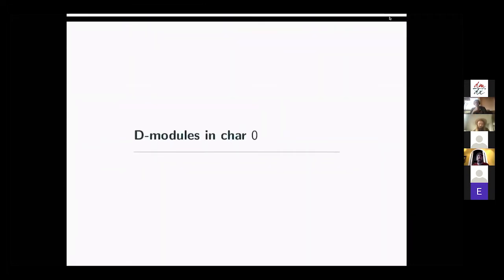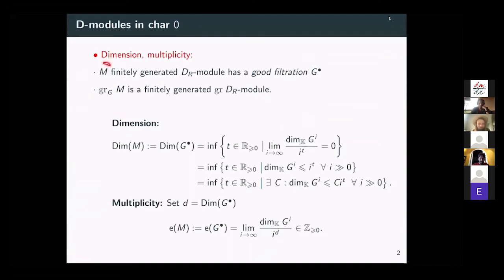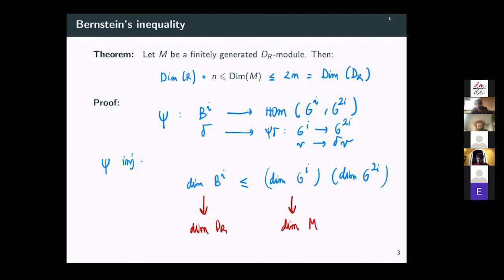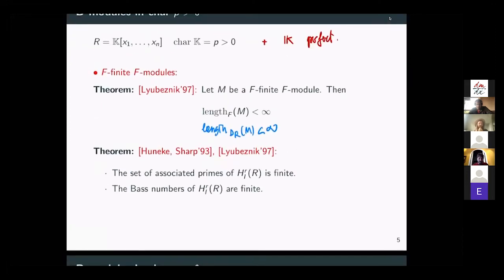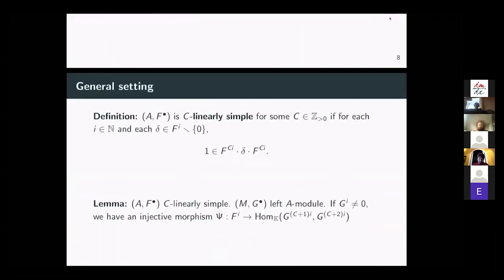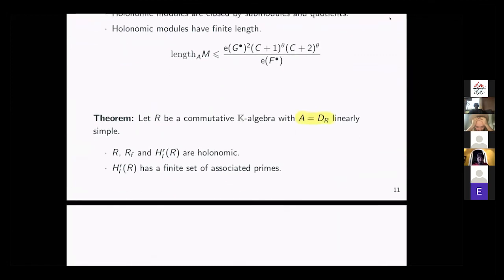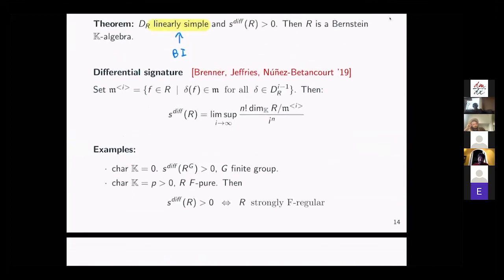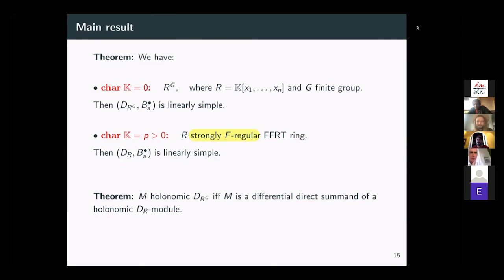MCA-2021 Bernstein's inequality and holonomicity for certain singular rings Josep Àlvarez Montaner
Titulo: Bernstein's inequality and holonomicity for certain singular rings
Nombre completo del conferenciante: Josep Àlvarez Montaner
Institución/Universidad: Universitat Politècnica de Catalunya

Nombre completo de quien introduce: Jack Jeffries
Institución/Universidad: University of Nebraska-Lincoln